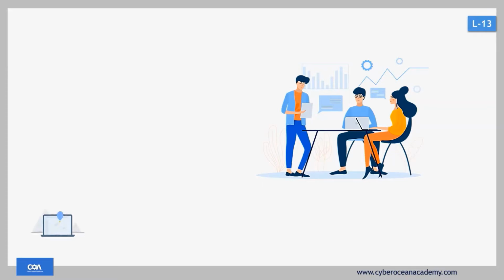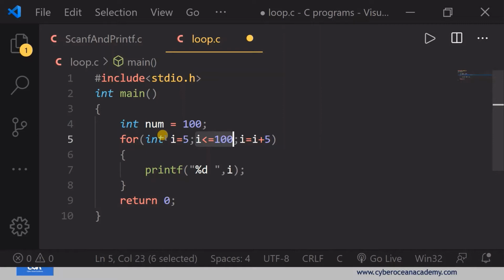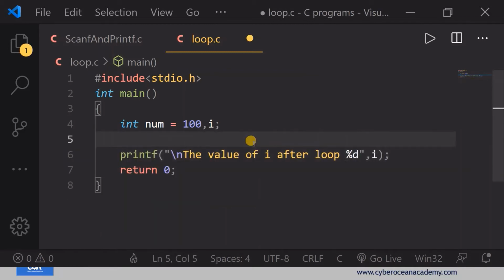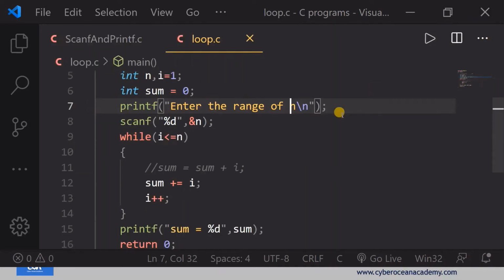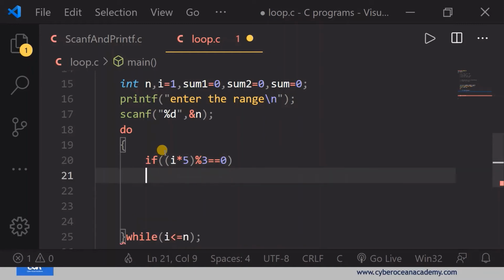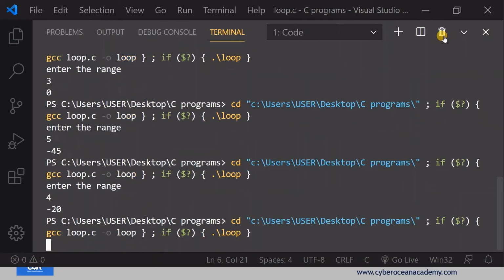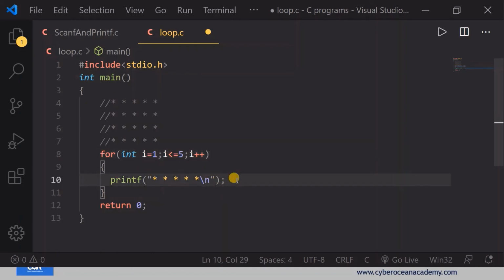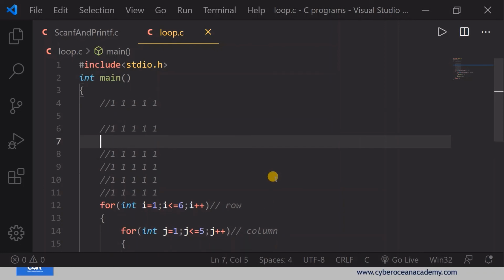Infinite Loop & Nested Loops : C programming | Cyber Ocean Academy!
This will help you to understand Infinite Loop & Nested loop in C programming

Lecture - 13
1. while , do while & for loop in more depth
2. Infinite Loop
3. Nested Loop